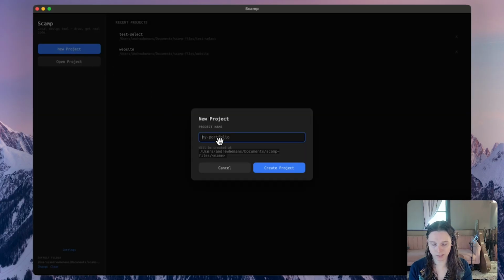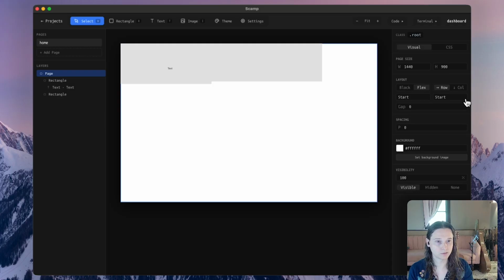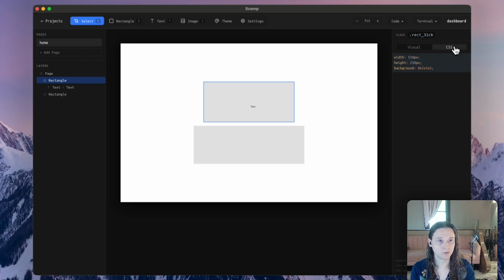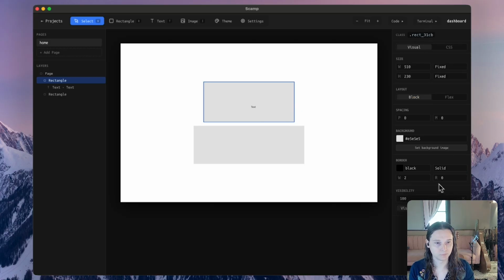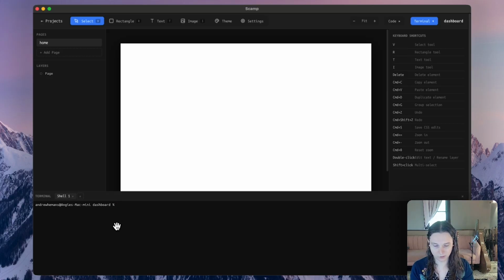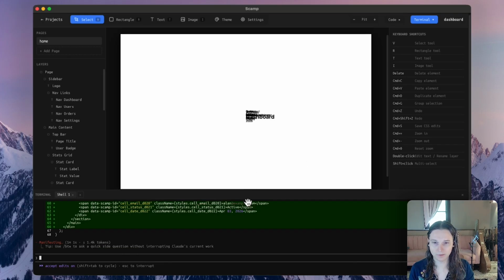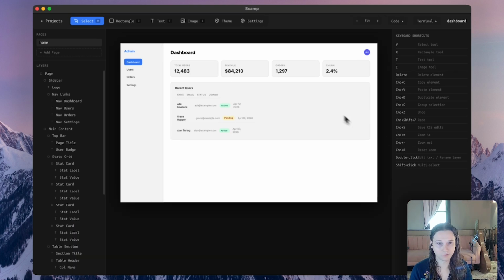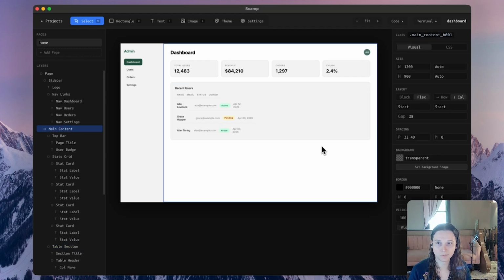Demo of Scamp, a UI design program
Scamp is a free, open-source design tool built for designers. Draw layouts visually and style them with both visual controls and raw CSS on a local canvas. Scamp saves each page as production-ready TSX and CSS Module files on your computer, so the thing you design is the thing that ships.